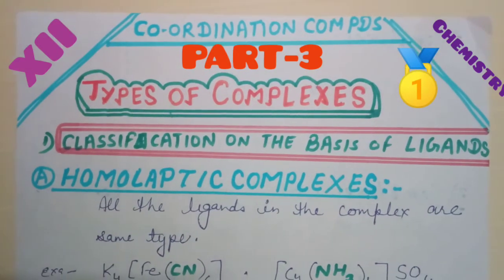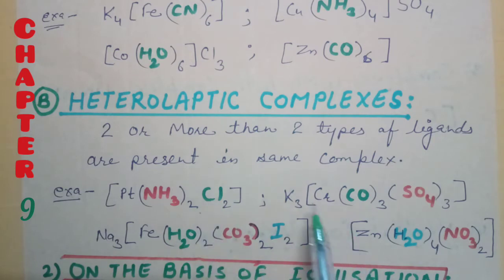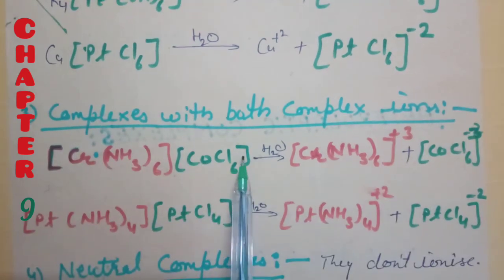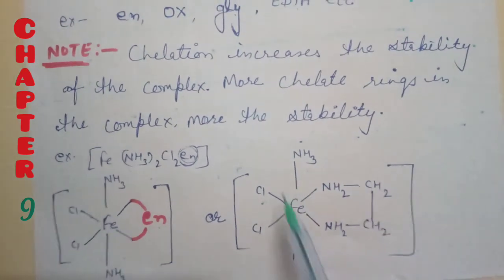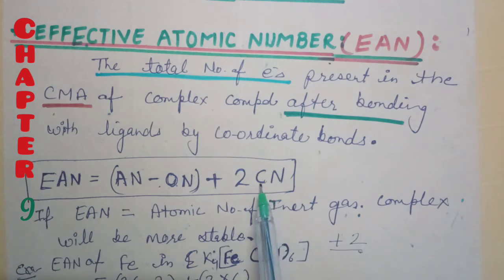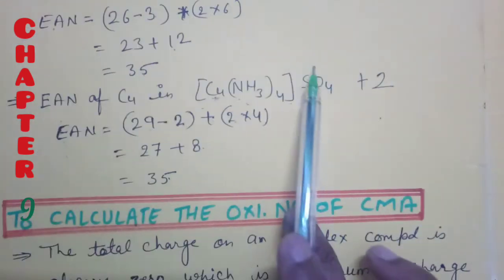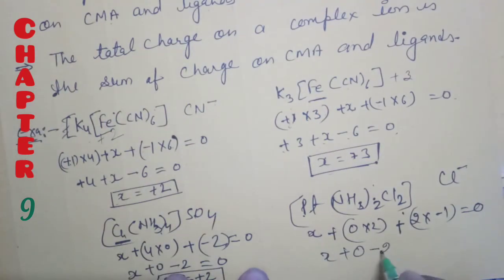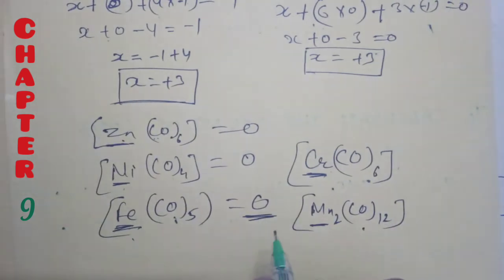TYPES OF COMPLEX COMPOUNDS ,CHELATE LIGANDS, OXIDATION NUMBER OF CMA, EAN PART 3(ENGLISH MEDIUM):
COORDINATION COMPOUNDS
Types of complex compounds
CHELATE ligands and chelation
EAN
Oxidation number of CMA